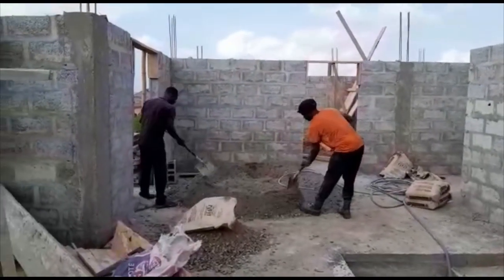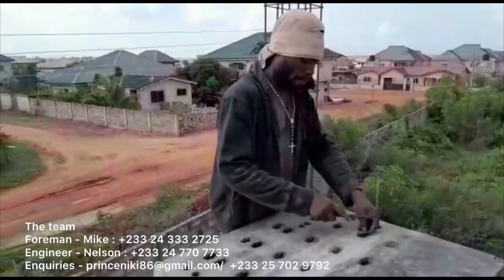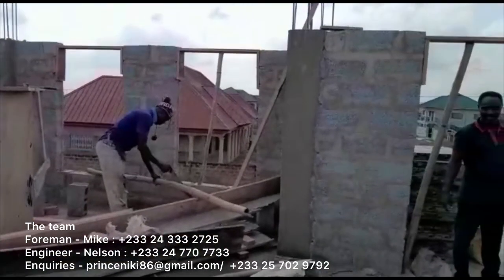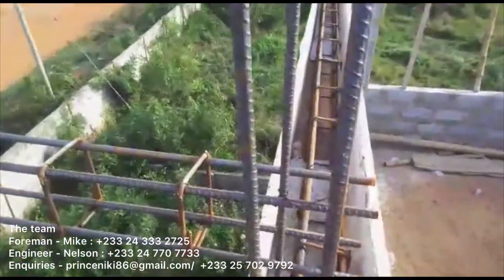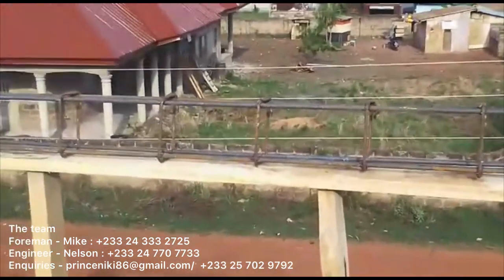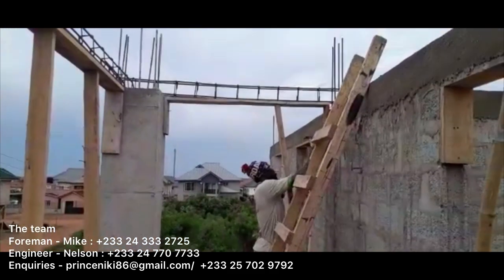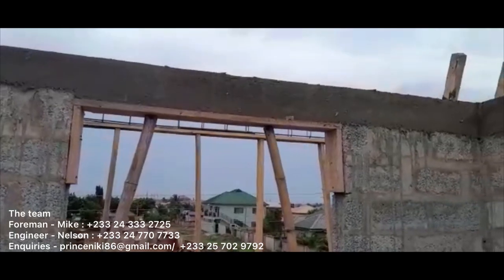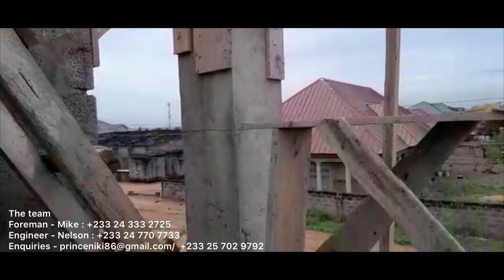Building in Ghana - First floor feature column & Lintel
In this episode we complete the first floor feature column and lintel! We made it guys!! Let us know your experiences. buildinginghana buildinginafrica accra ghanahouse

Do you have a building project you would like a consultation for, project management, cost estimate or Drawing review :